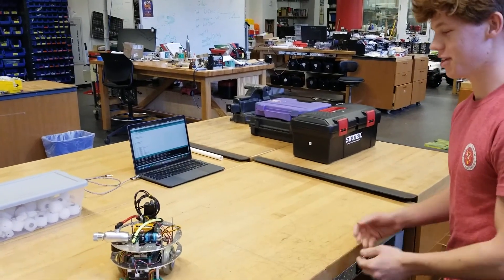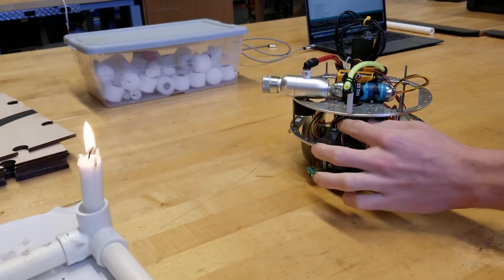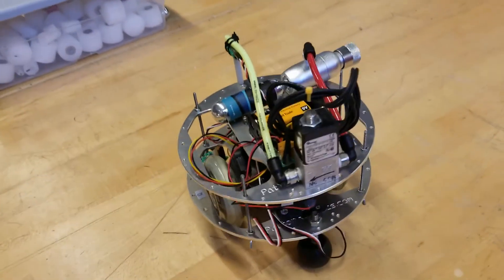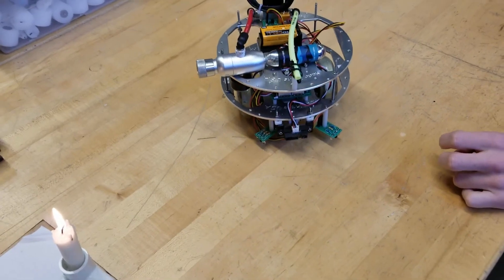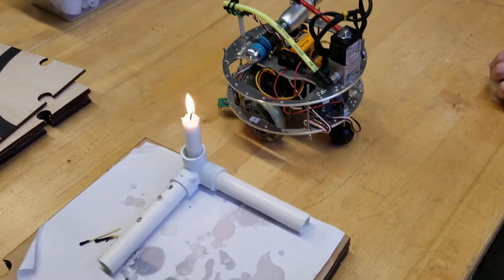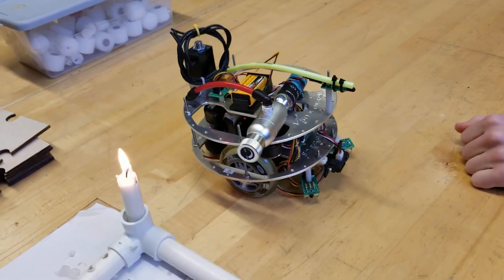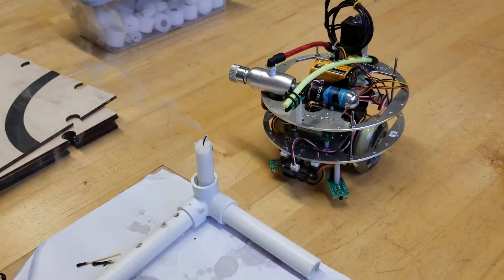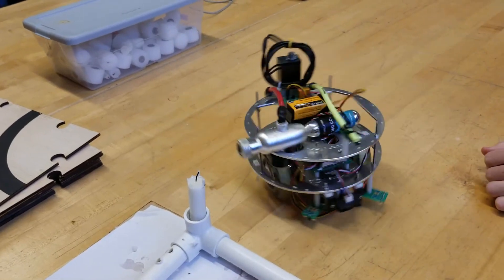Will's Fire Fighting Robot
Here is a final project from one of my Projects in Computer Science and Robotics students at St. Paul's School, Fall Term 2022-23.